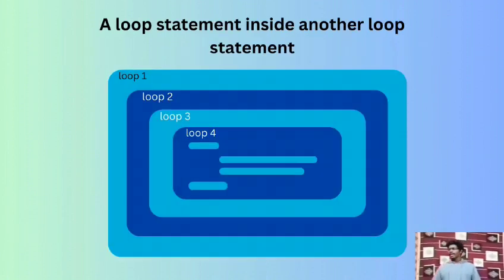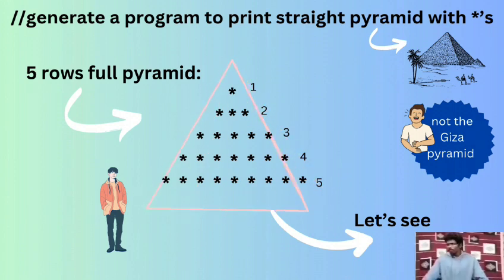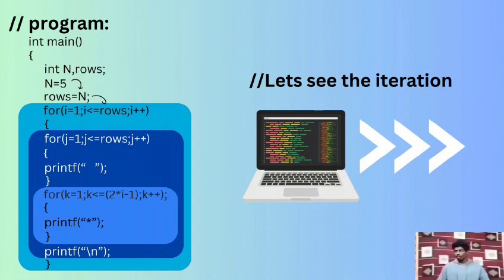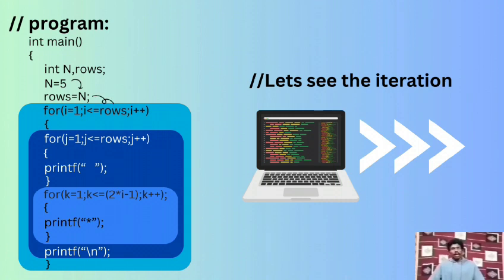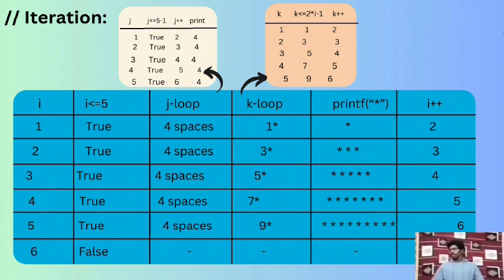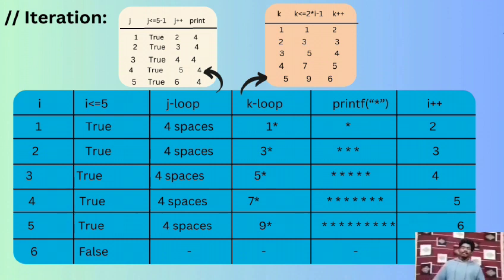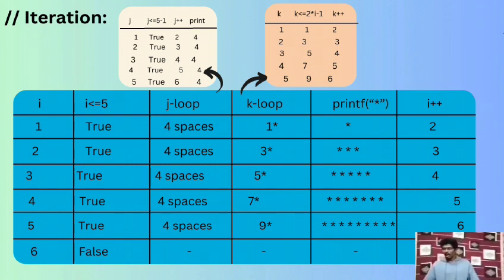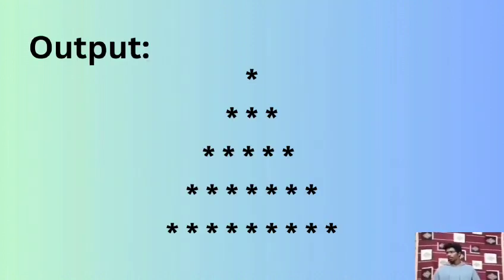NESTED LOOPS IN C PROGRAMMING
Video from ROHITHDASARI